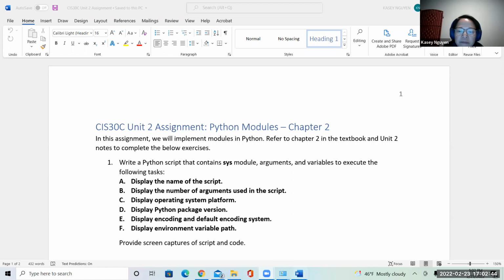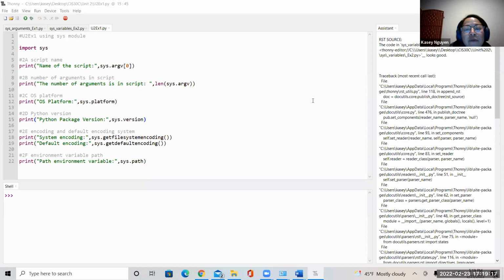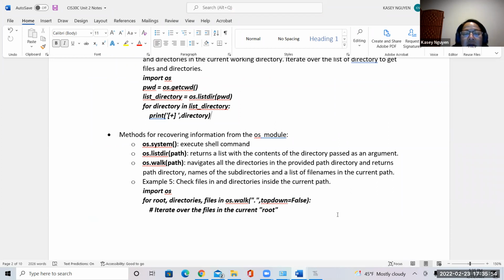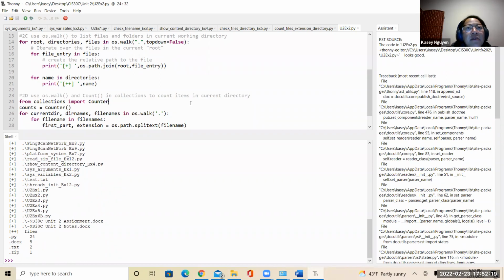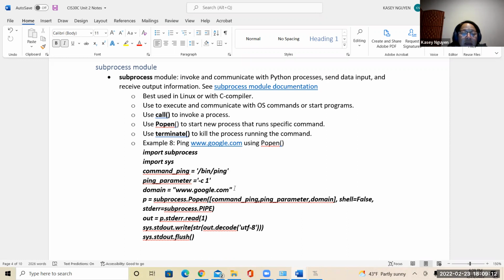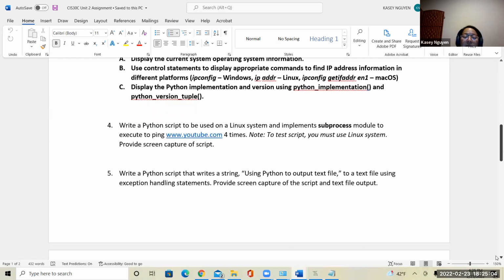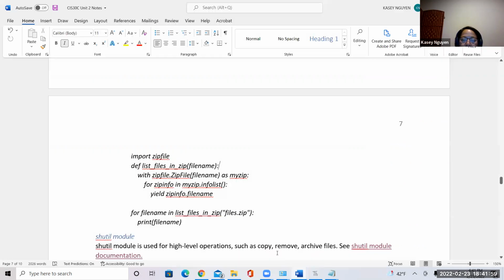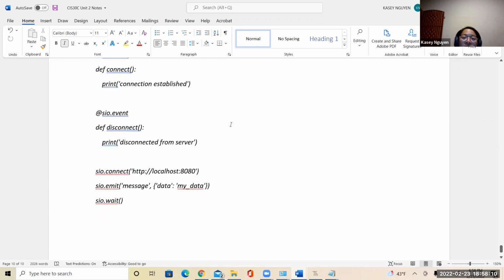CIS30C Unit 2 Lecture: sys, os, subprocess and other modules in Python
Programming exercises using sys, os, subprocess modules.